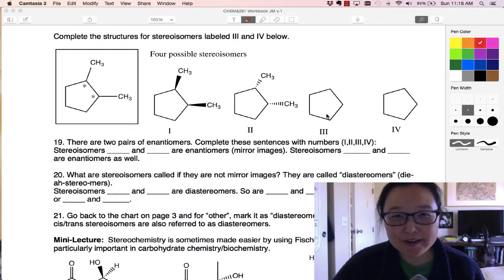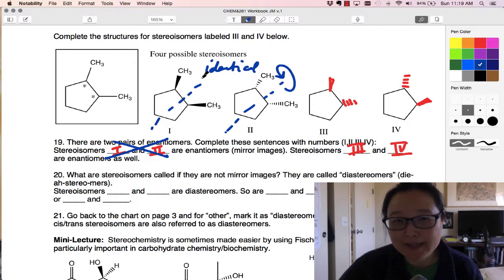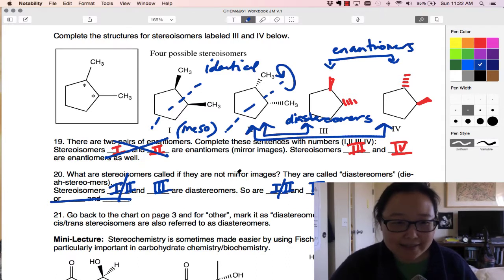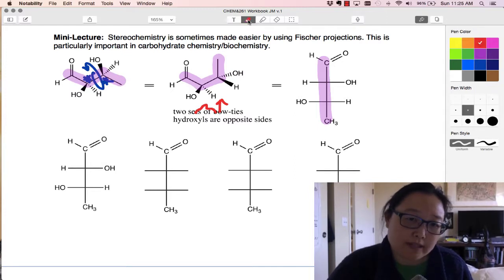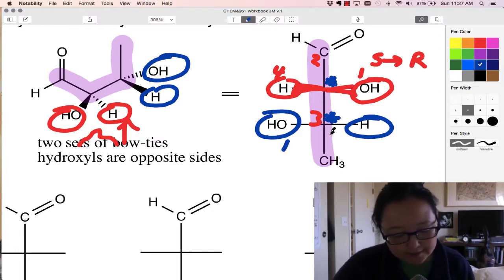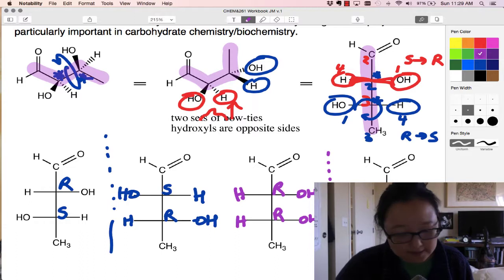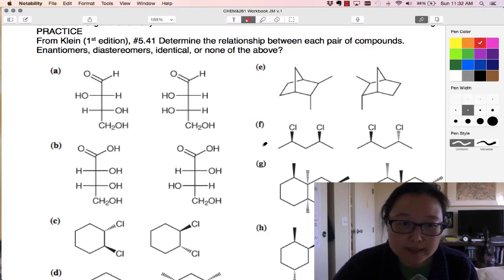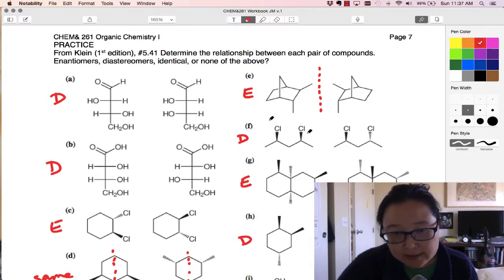Stereochem III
Covers diastereomers, Fischer projections, and identifying relationships between pairs of molecules.